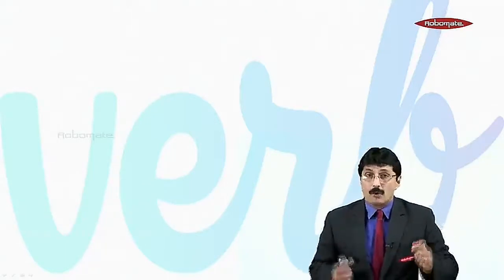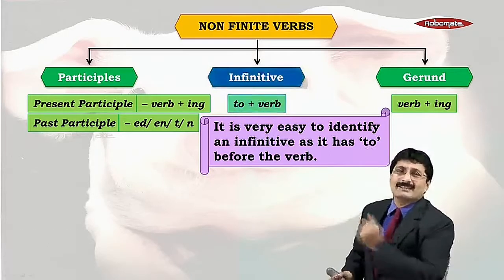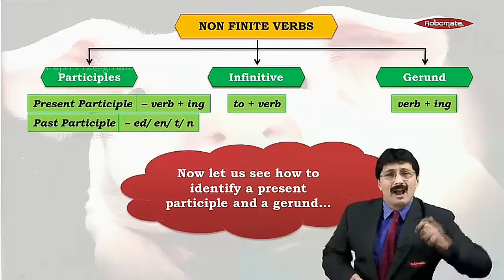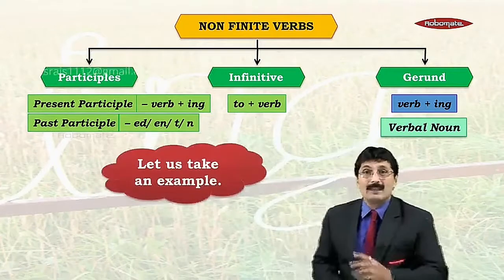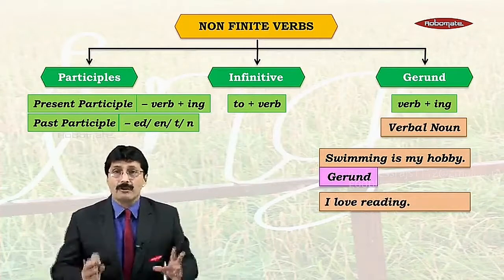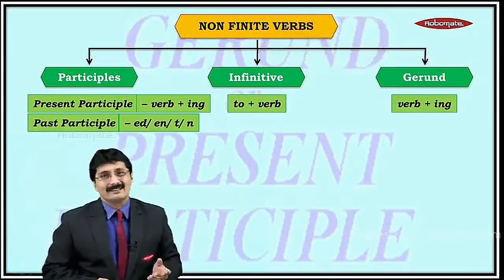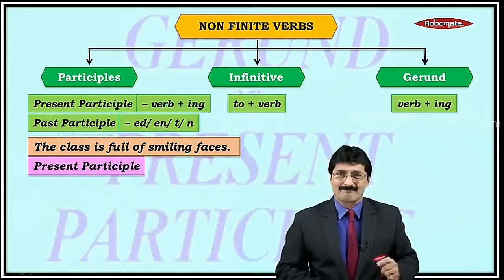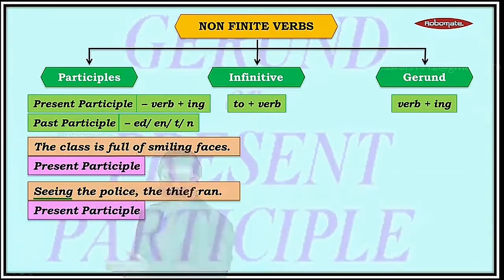Verb part 3